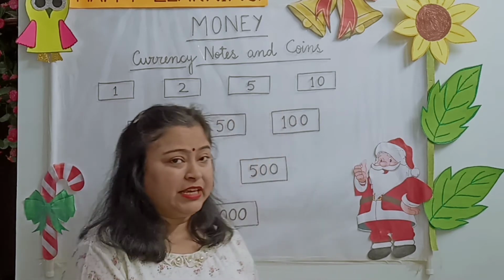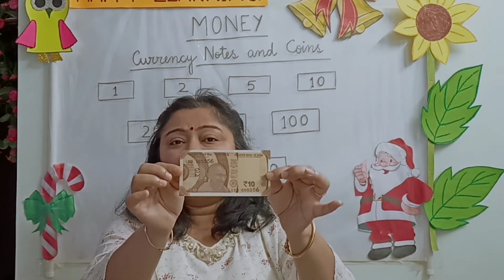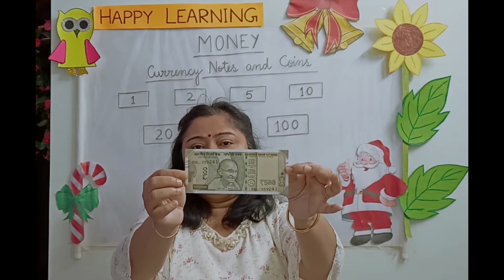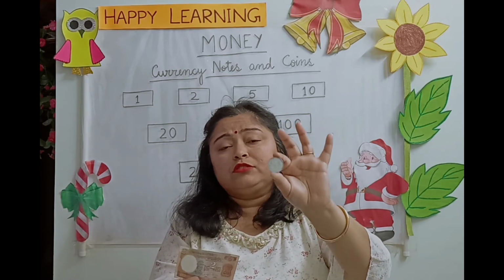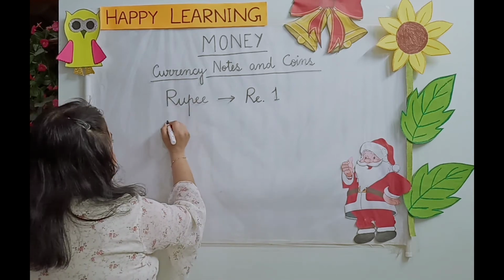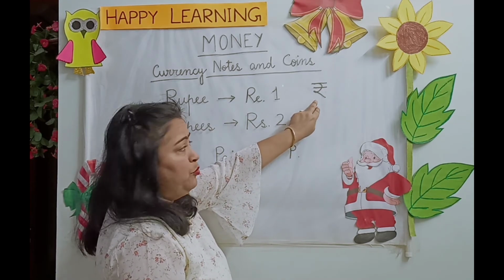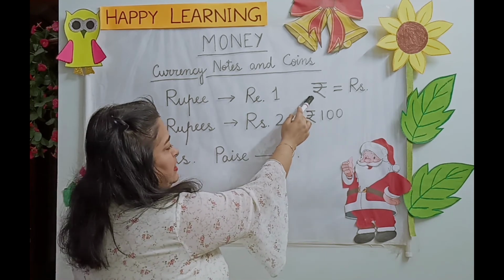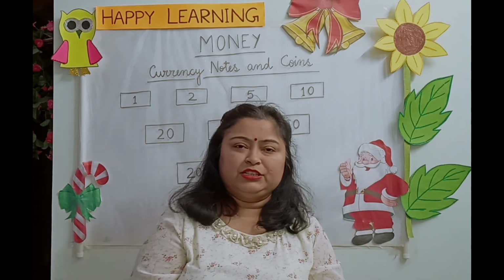Money ( Identifying Currency Notes and Coins for Tiny Tots )